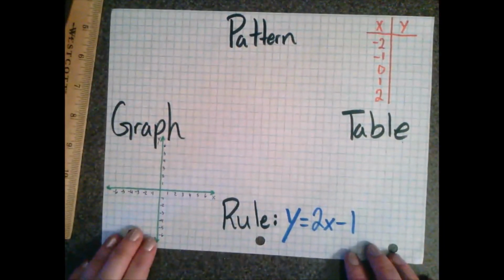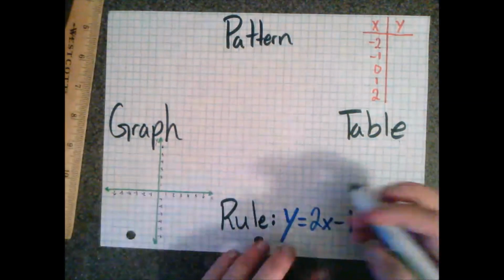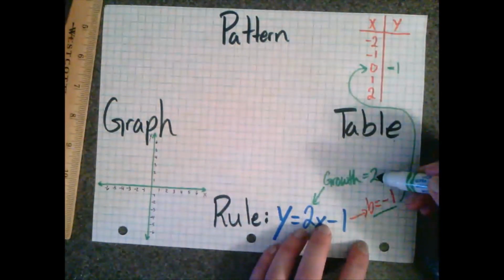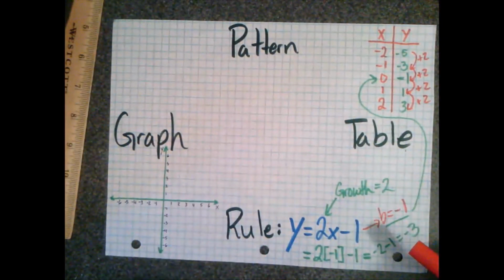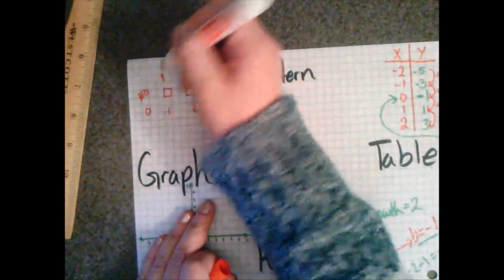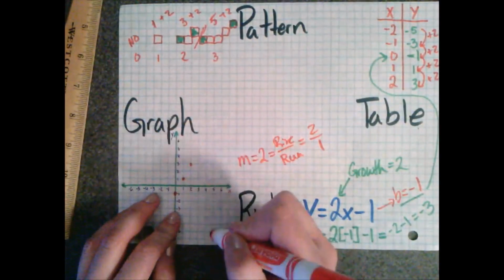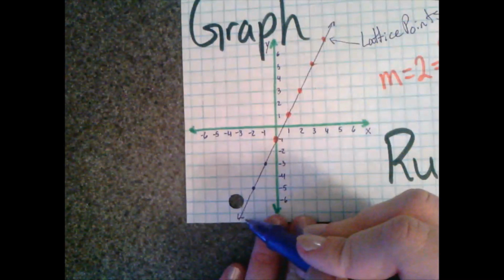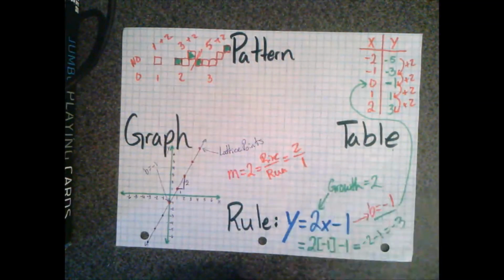4 1 6 Outro P2